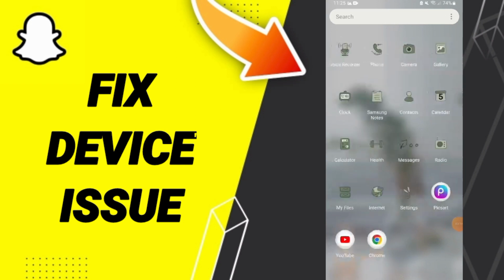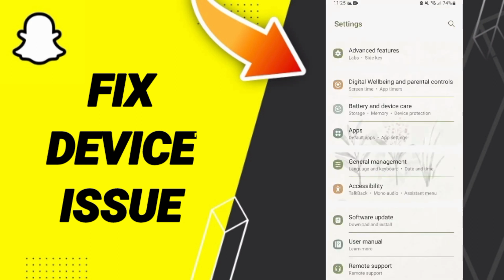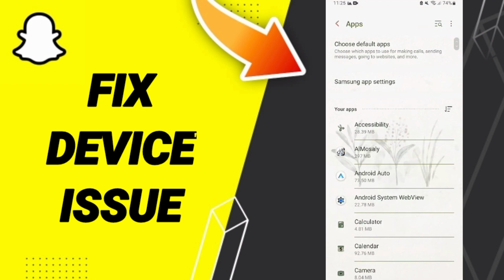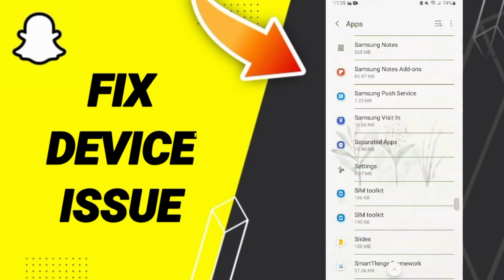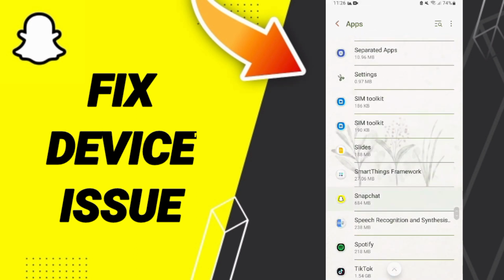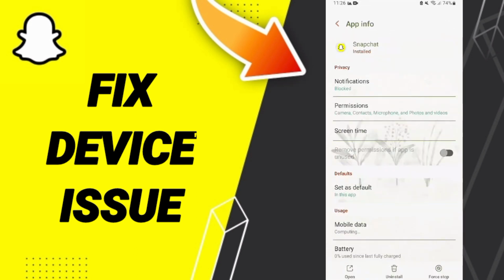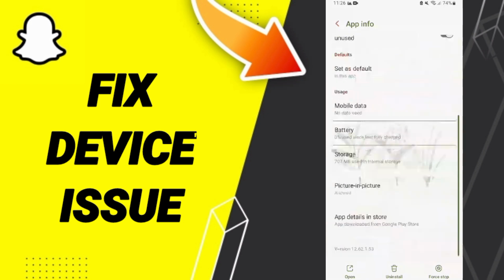How To Fix Device Issue On Snapchat App 2024